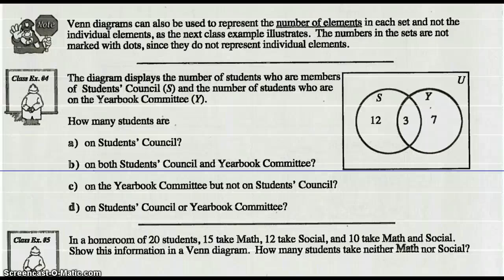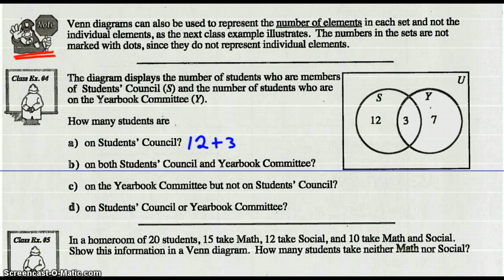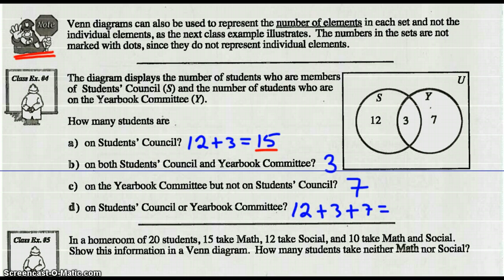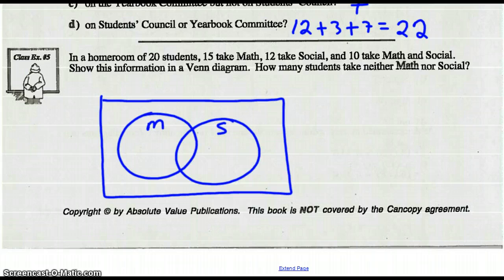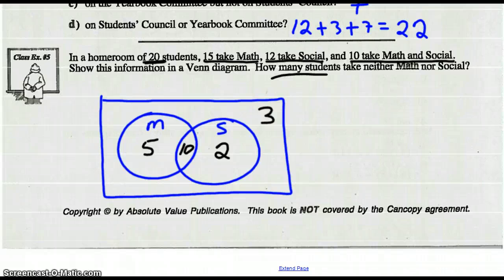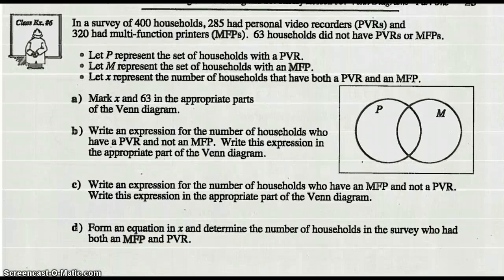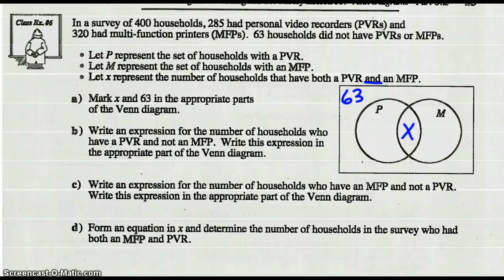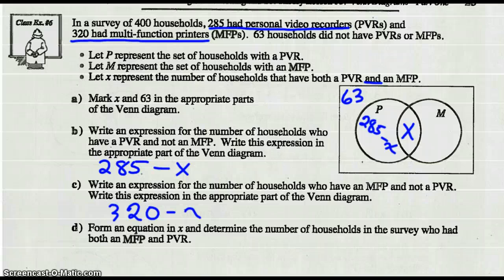Math 30-2 Unit 1 Lesson3 B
Venn Diagrams